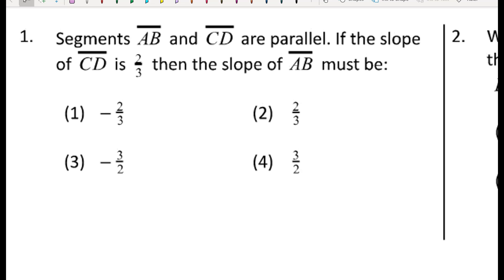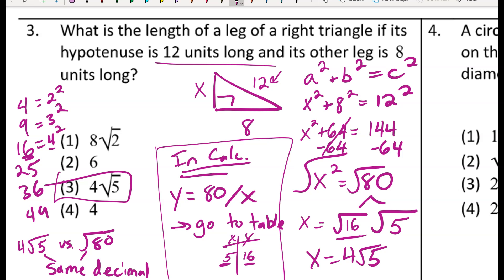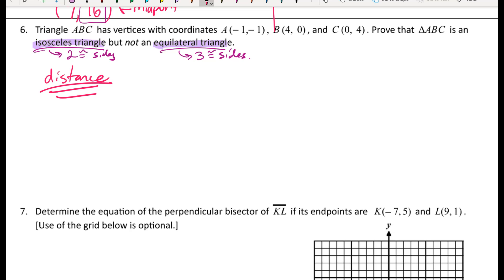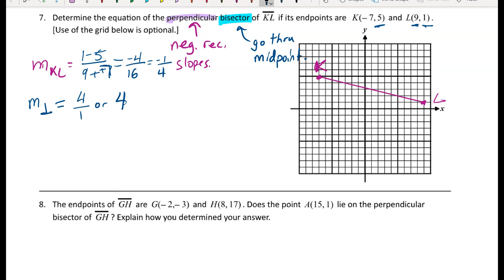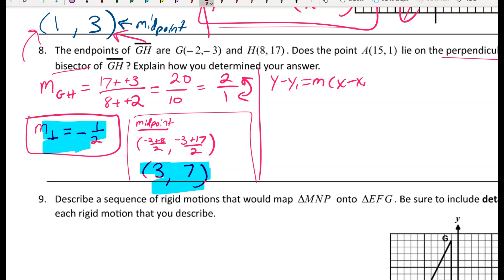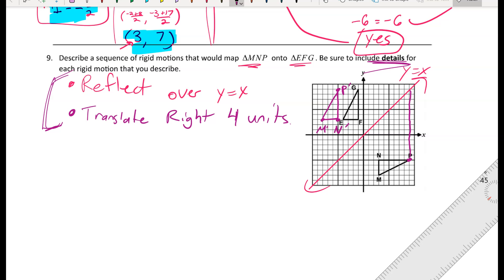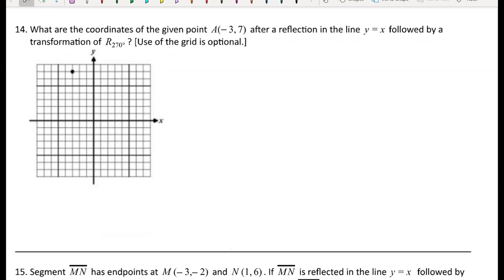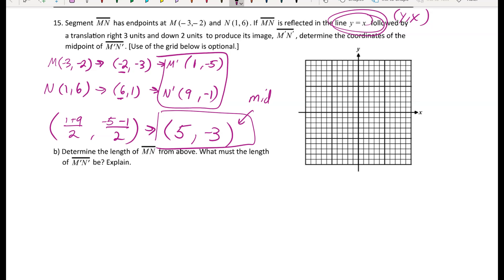Coordinate Geometry Unit Review 2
Jump to whichever question you need help with:

1) 0:00
2) 0:22
3) 1:17
4) 4:21
5) 6:16
6) 7:44
7) 10:55
8) 15:01
9) 18:06
10) 20:53
11) 21:32
12) 22:54
13) 23:59
14) 24:57
15) 27:30